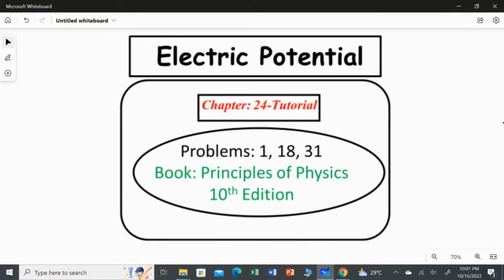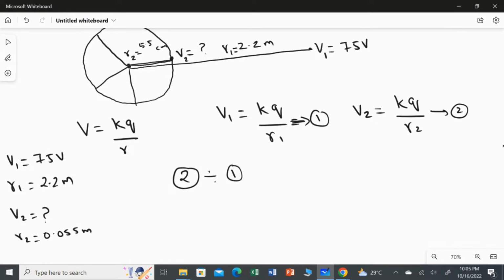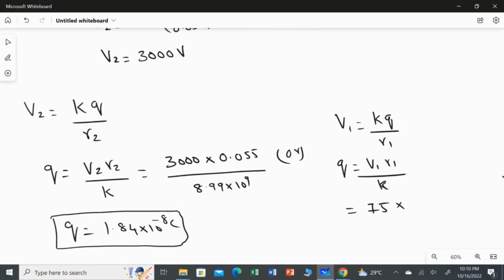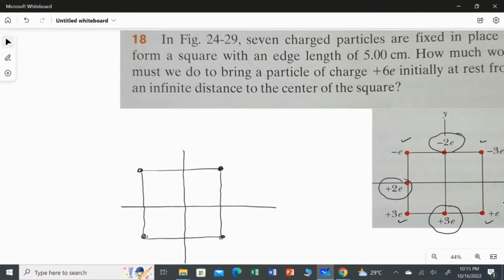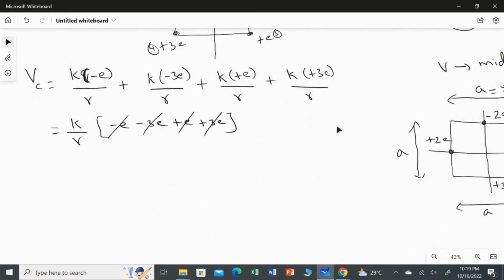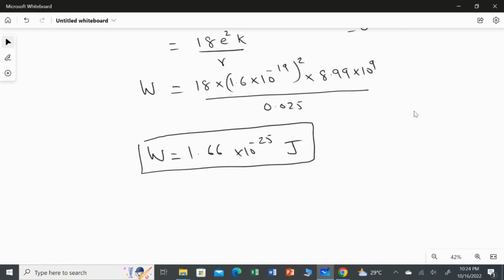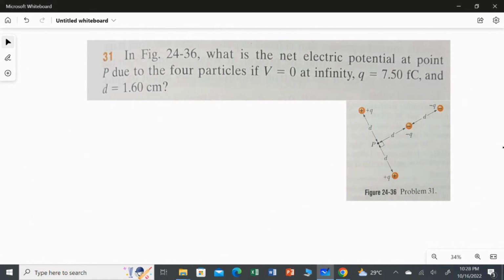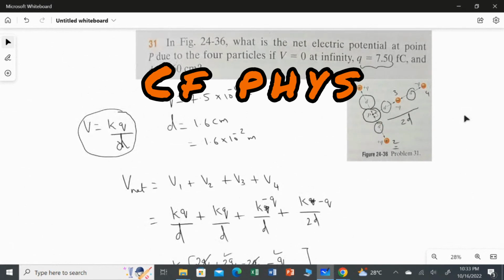Electric Potential Tutorial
Electric potential numerical problems solved and explained in this video.